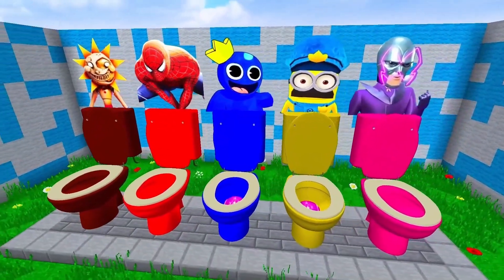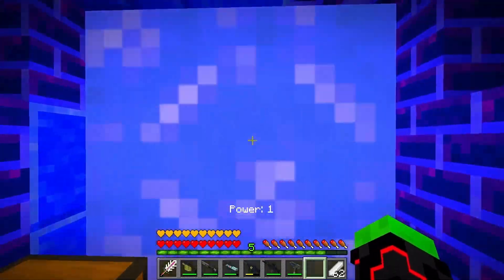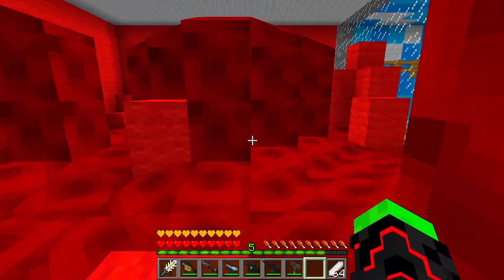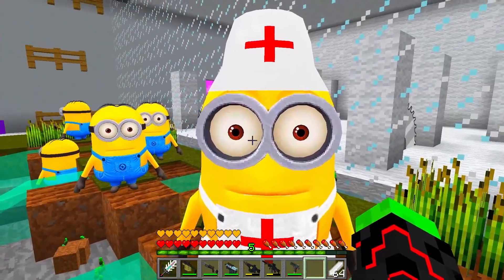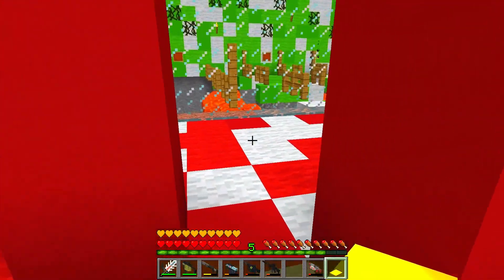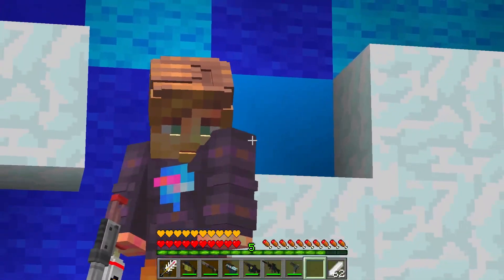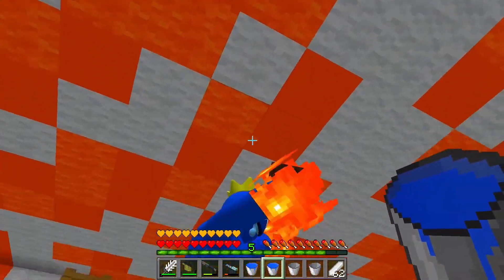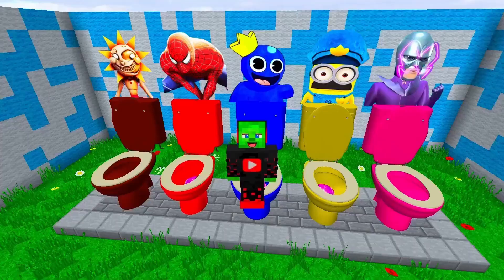SURVIVAL IN TOILET IN MINECRAFT